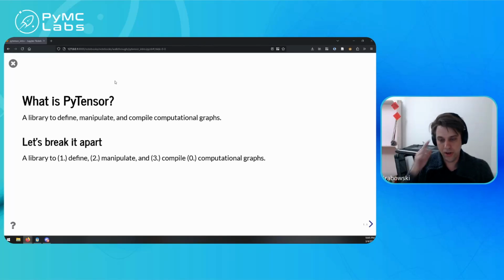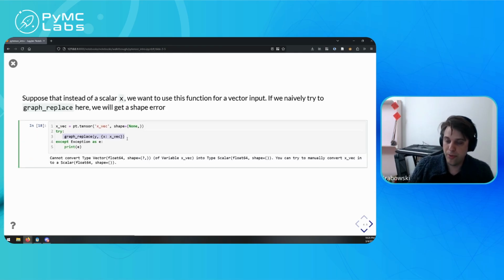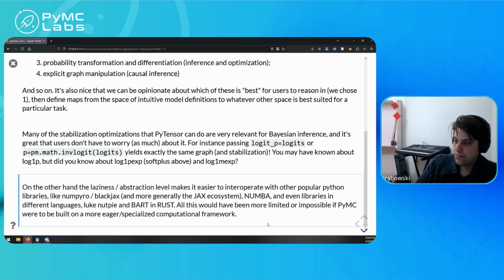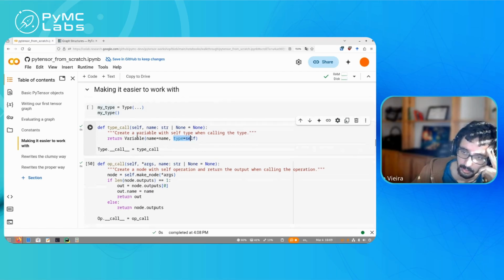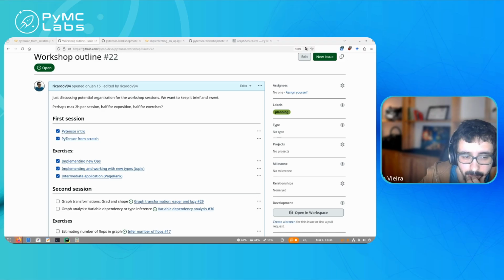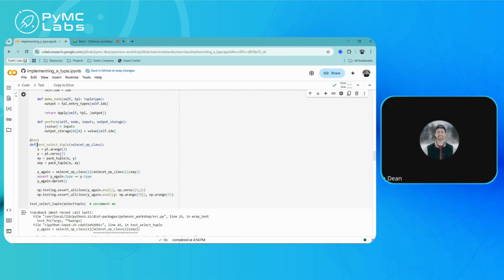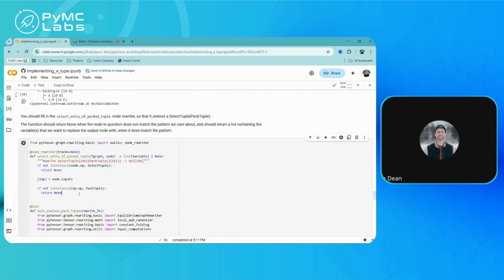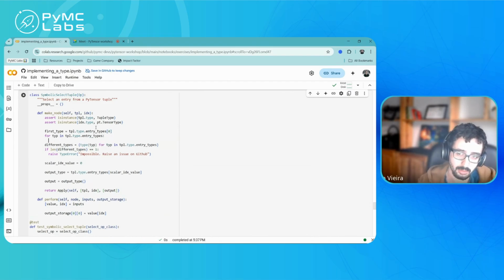PyTensor Workshop #1 | A Deep Dive into Computational Graphs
In this workshop, we explore PyTensor – the computational graph library that powers PyMC! 🧠

We'll start from the basics: symbolic variables, operators, and directed acyclic graphs (DAGs). You'll see how PyTensor differs from NumPy and why its symbolic approach is so powerful.

✨ What you'll learn:
- Graph Replacements - make precise edits to your computational graphs
- Graph Rewrites - automatic optimizations for speed & stability
- Graph Transformations - reshape graphs, with autodiff as the star example

To bring it all together, we'll build a logistic regression model from scratch using gradient descent and compile it into an efficient function that can run on backends like C, JAX, or Numba.

In the second half, Ricardo rewrites the core of PyTensor in plain Python - a "Lego-style" version that shows exactly how Variables, Ops, and Applies fit together.

Whether you're a PyMC user, curious about symbolic computation, or just looking to sharpen your skills, this workshop will help you understand and use PyTensor with confidence.

00:00:00 What on Earth is PyTensor?
00:00:44 The Core Idea: Computational Graphs
00:03:09 Symbolic vs. Numerical: Why PyTensor Isn't NumPy
00:04:23 Peeking Inside: Debugging Your Graph with drint()
00:05:58 Making it Pretty: Visualizing Graphs
00:07:11 The Building Blocks: Variables, Applies & Ops
00:11:46 The Real Superpower: Graph Manipulation
00:13:20 Technique 1: Replacing Parts of Your Graph
00:19:39 Power Move: Automatic Vectorization
00:22:25 Technique 2: Automatic Optimizations with Rewrites
00:24:03 Example: The Numerical Stability Rewrite
00:25:11 Technique 3: Graph Transformations & Autodiff
00:26:29 Combining Powers: Simplifying Gradients
00:30:18 From Symbols to Speed: Compiling Your Graph
00:33:37 Full Example: Logistic Regression from Scratch
00:38:16 Why PyMC Really Uses PyTensor
00:44:13 Part 2: Let's Rebuild PyTensor From Scratch!
00:46:27 The "Lego" Bricks: Types, Ops, and Nodes
00:58:06 Bringing it to Life: The 'perform' Method
01:02:20 Adding Constants to Our Library
01:11:11 Our First Rewrite: x + x becomes 2 * x
01:15:06 How Rewrites Actually Work
01:21:30 Hands-On Exercises & Next Steps